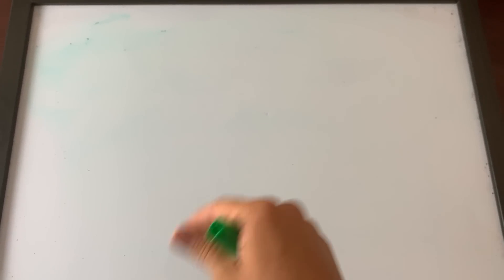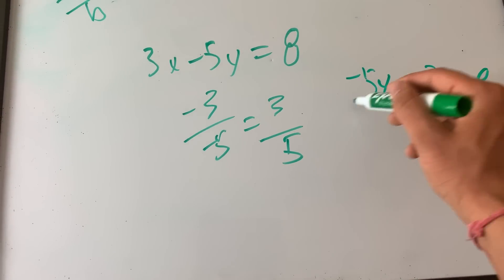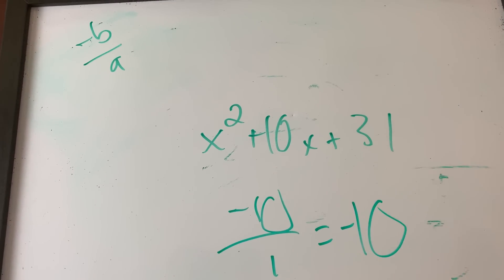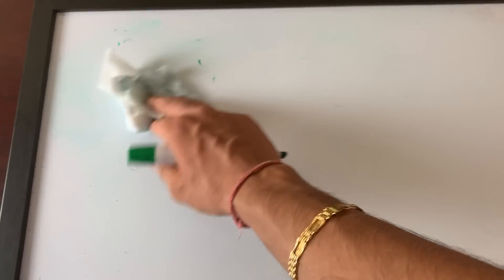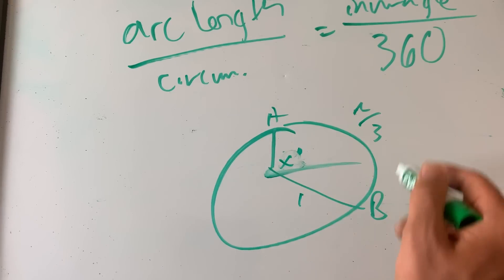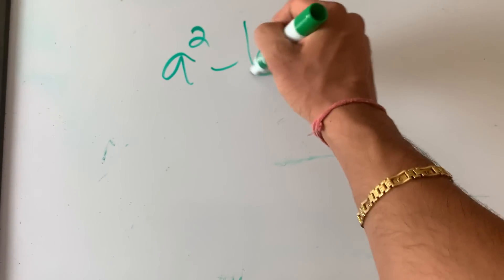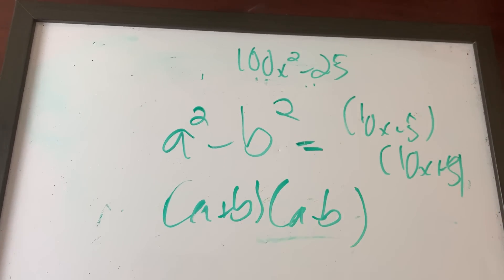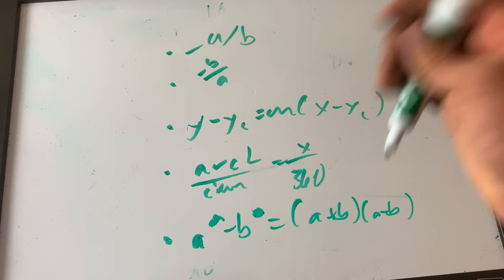5 CRUCIAL DECEMBER SAT MATH TIPS + TRICKS TO KNOW!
Checkout my SAT Math Course that will help you get a PERFECT SCORE